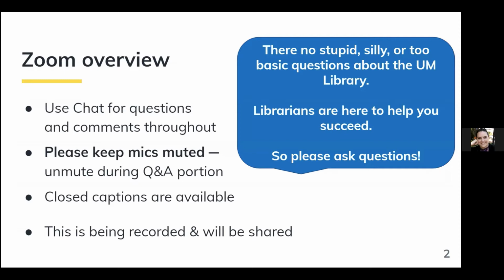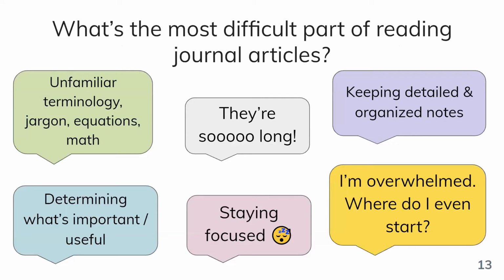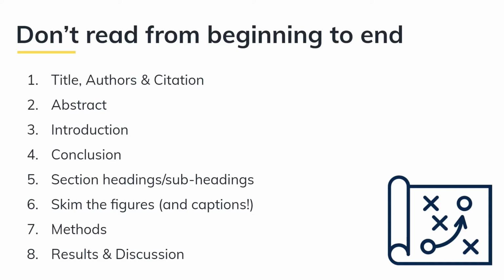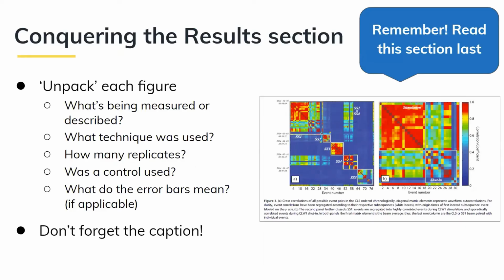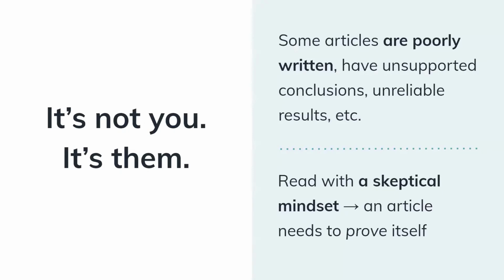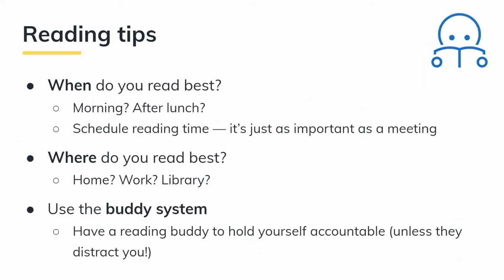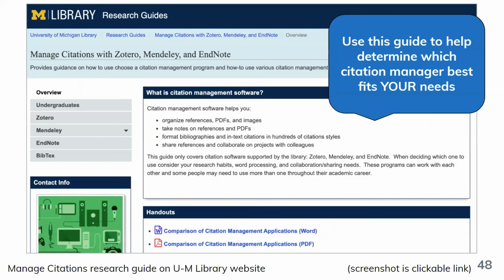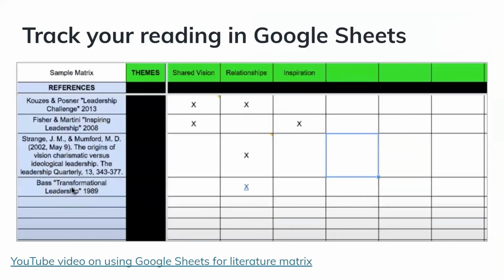How to Read Journal Articles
Ever feel stuck while reading scholarly articles? Have a seemingly endless pile of articles to read but don't know how to start? Join the librarian for the ME department, Joanna Thielen, for a workshop on how to read scholarly articles effectively and efficiently.

In this workshop, you'll learn how to:
- Develop a personalized method for reading scholarly articles
- Set up the ideal reading environment for you
- Organize your articles with citation management software (EndNote, Zotero, Mendeley, etc.)
- Get personalized assistance from your ME librarian